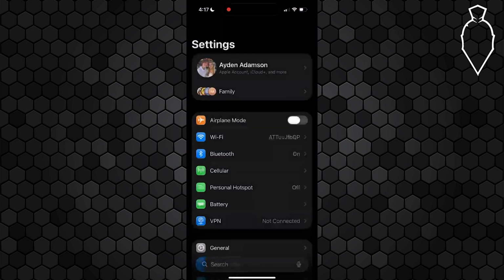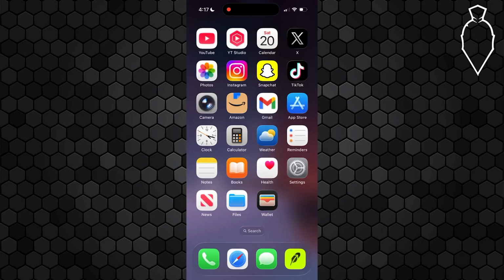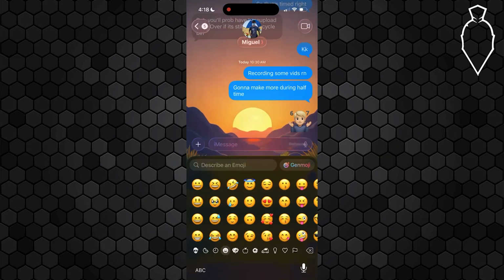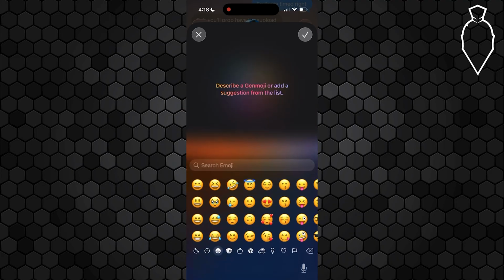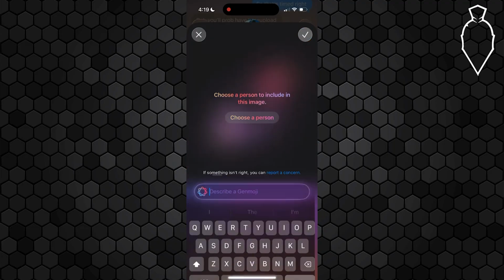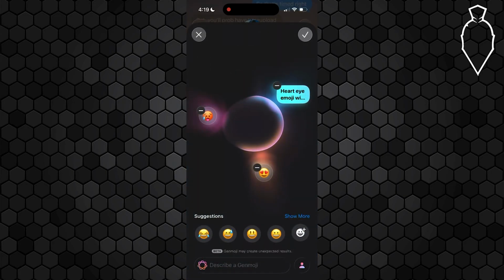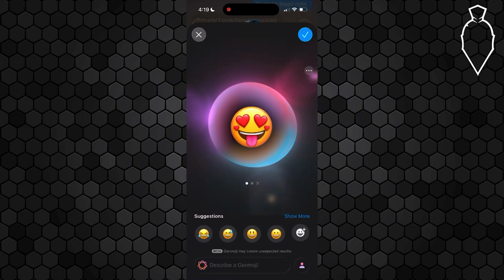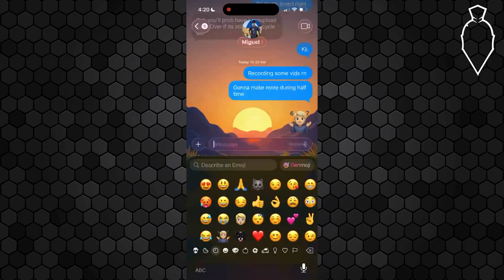How To Use Genmoji on iPhone - Full Guide